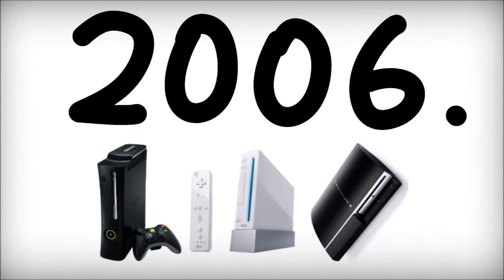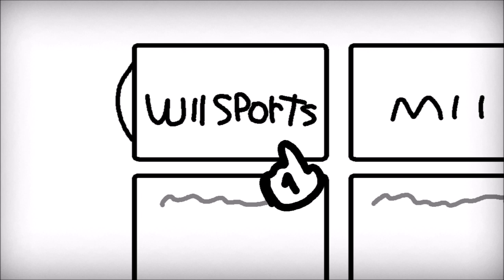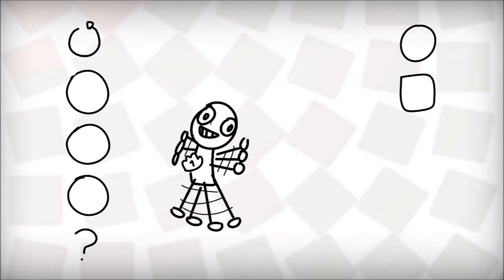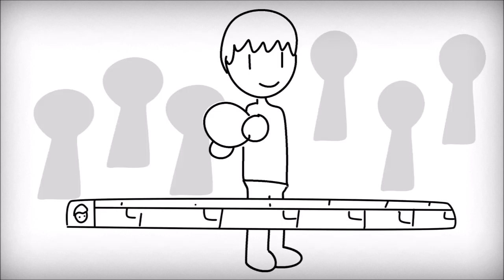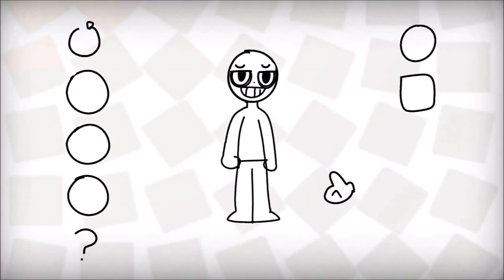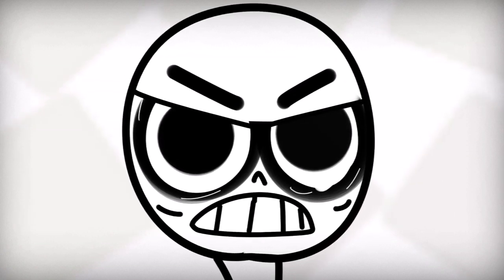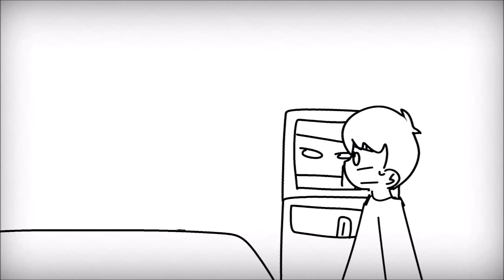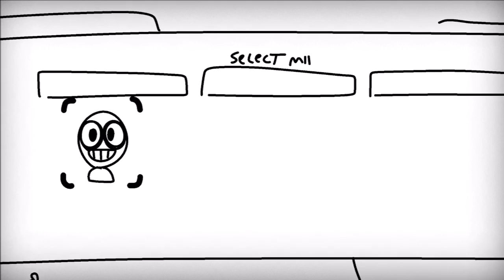Wii Deleted You: The animatic (part 1)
Our little protagonist finds a mysterious Mii and his new Wii.

I wanted to recreate WDY in an Animatic form.. so, i did it
sorry for taking so long on this one... school has been killing me

Thanks to IceyPie for creating Wii Deleted You!